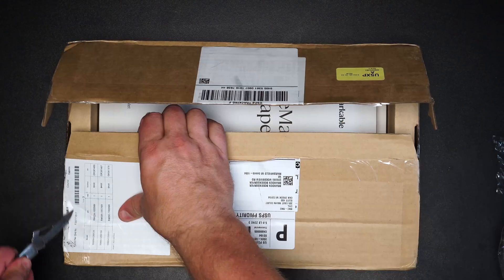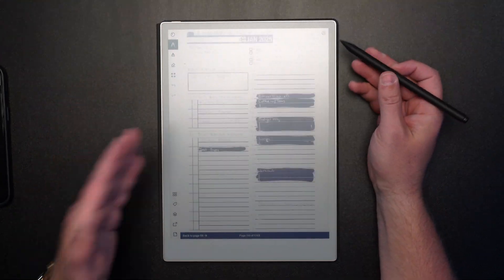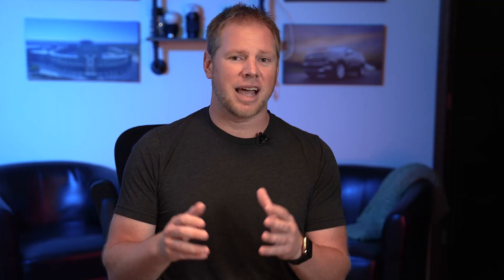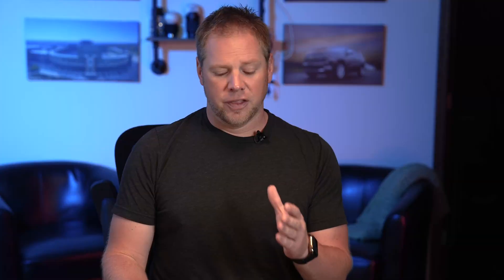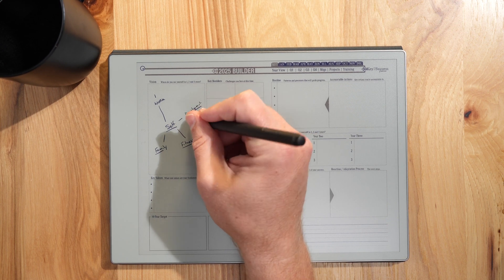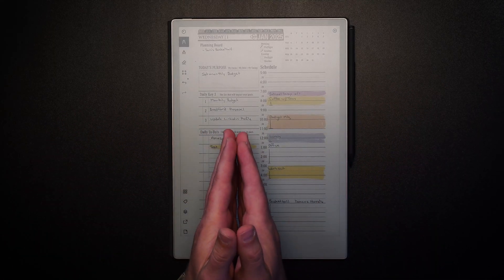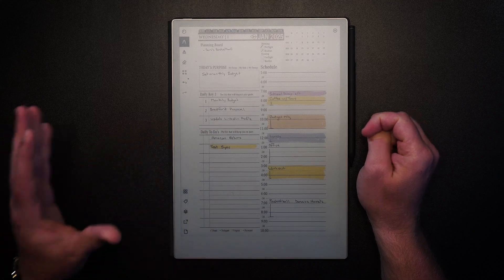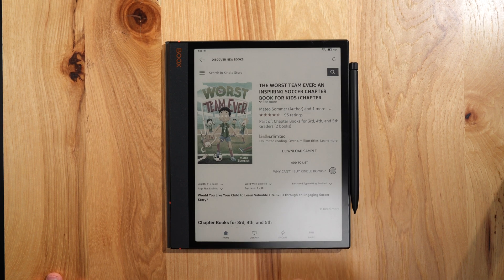ReMarkable Paper Pro First Review | What you need to know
After weeks of waiting, the Remarkable Paper Pro is finally here! In this video, I dive deep into the features, upgrades, and overall experience of using this third-generation digital note-taking device. If you're curious about how it compares to the Remarkable 2, or if you're considering switching to the Paper Pro for digital planning, you're in the right place.

🔑 Key Highlights:

-Backlit display and color feature
-Keyboard folio design
-Performance improvements
-How the Remarkable Paper Pro enhances digital planning
-Distraction-free environment for better focus

If you're a fan of digital planners or want to see how the Remarkable Paper Pro can streamline your workflow, make sure to watch till the end. And don't forget to check out our comparison of the Remarkable 2 vs Paper Pro to help you decide which is the best fit for you!

🕒 Timestamps:
0:00 - Introduction & Overview
0:36 - Unboxing & Initial Thoughts
1:00 - New Features: Backlit Display & Color
1:20 - Performance Enhancements & Accessories
1:50 - Using the Remarkable Paper Pro for Digital Planning
2:20 - Distraction-Free Environment Benefits
3:00 - Thoughts on the Competition & Future Updates
3:18 - Missing Features: Kindle App & Other Apps
4:00 - Final Thoughts & What’s Next

🎥 Follow for More Digital Planning Tips & Reviews: I'm Branden Bodendorfer, creator of the Key2Success Planner, bringing you reviews and tips on how to make the most out of your digital tools.